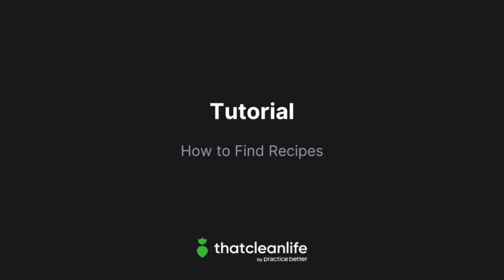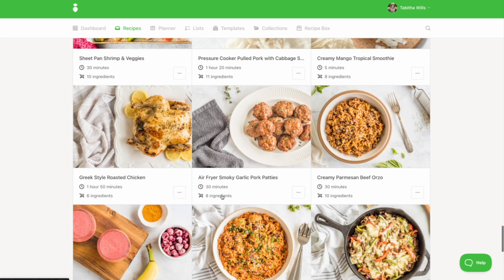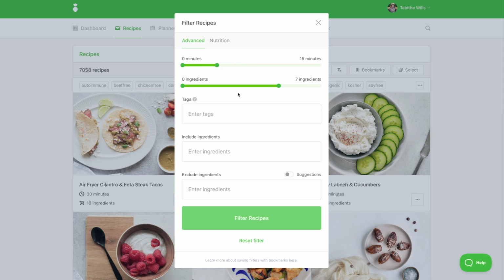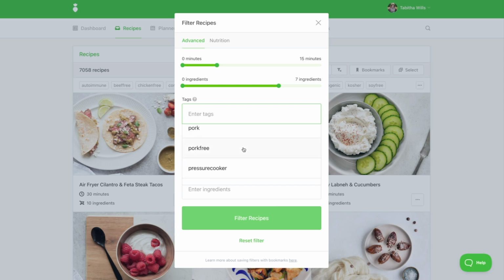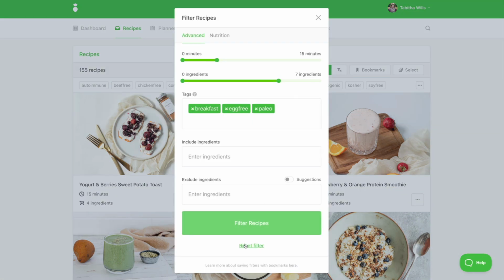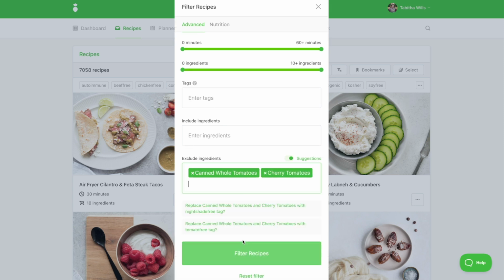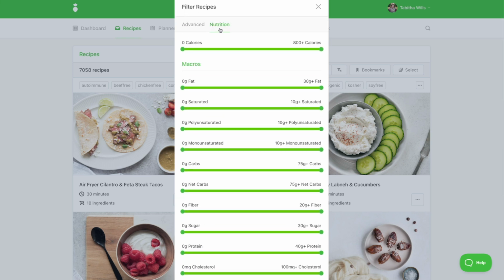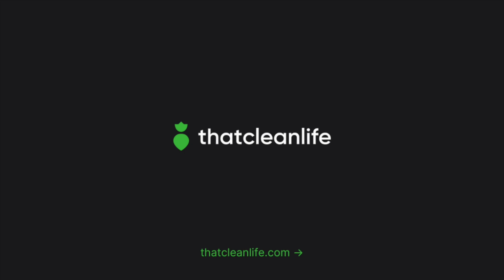How to Find Recipes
In this tutorial, we show you how to search for recipes. To start searching, log in to That Clean Life

0:00 Introduction
0:07 Recipe Gallery
0:36 Advanced Filters
2:00 Suggestions Toggle
2:39 Nutrition Filters